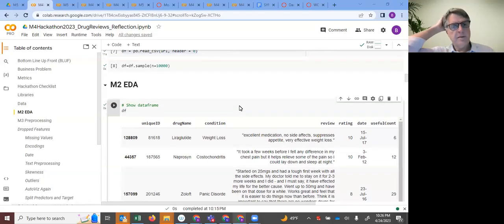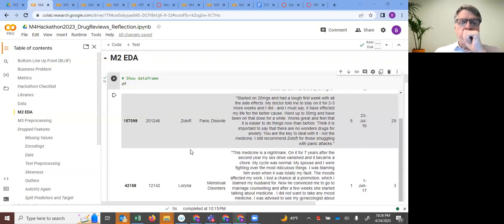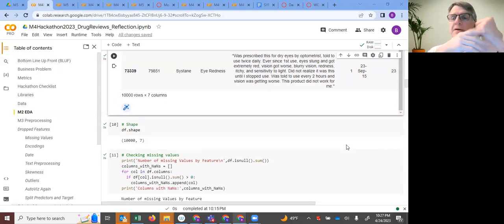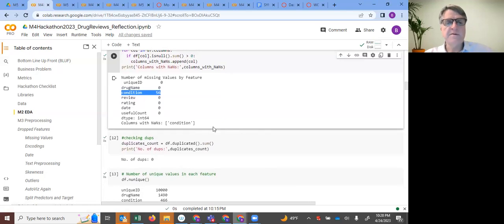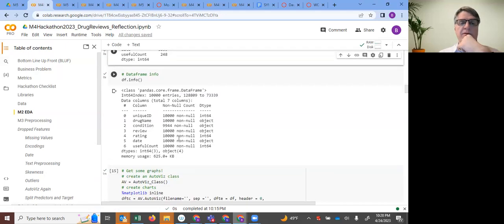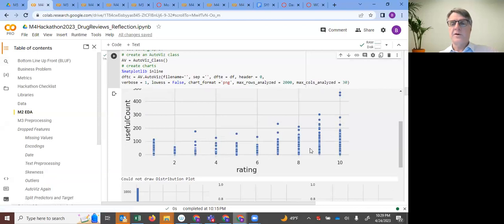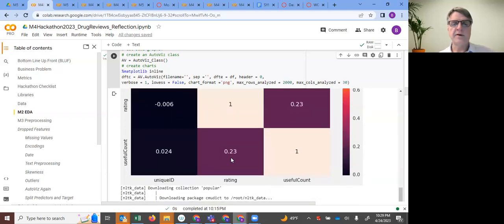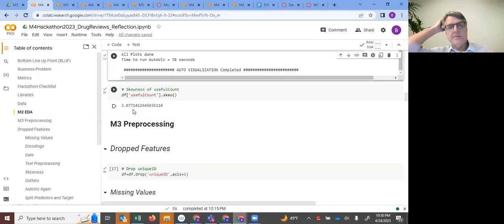Exploratory Data Analysis (EDA) for Drug Reviews Notebook